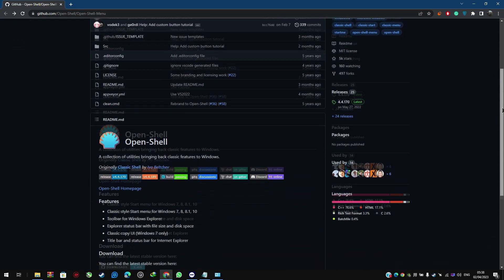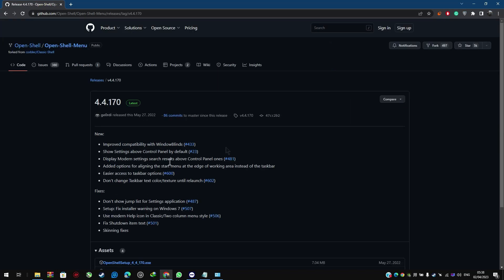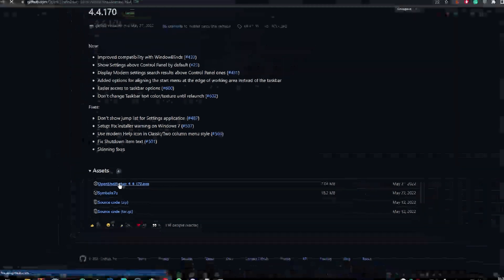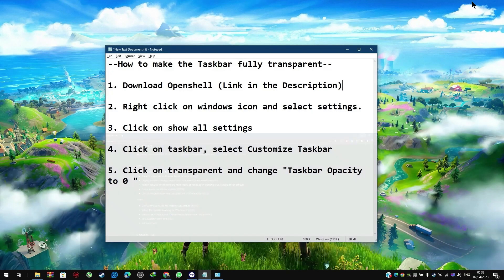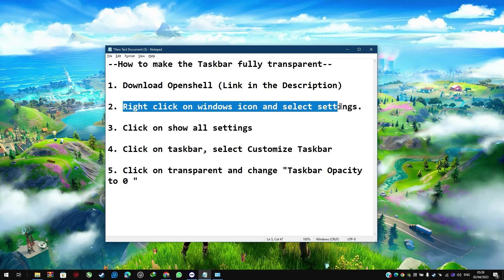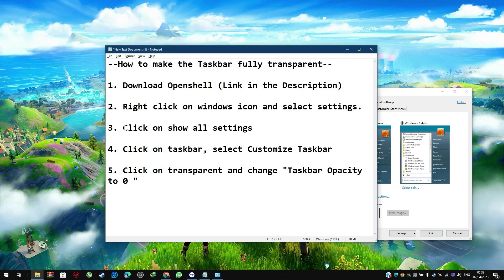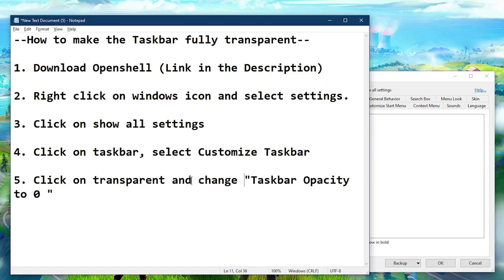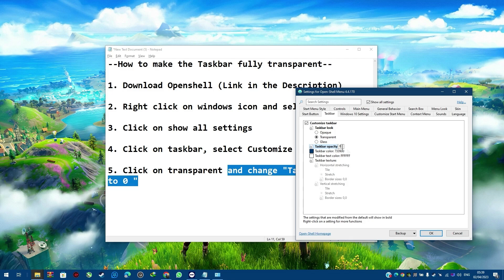How To Make The Taskbar Transparent On A Windows PC! Works on Windows 7/10/11!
This video covers how to make the taskbar on a windows pc transparent and this method works on windows 7, windows 10, and windows 11. The transparency of the windows taskbar can help blend it in with the desktop background, creating a seamless and cohesive look. Additionally, some users find the transparent taskbar to be less intrusive and distracting than an opaque one, as it allows them to see more of their desktop without having to hide or minimize windows.

Overall, the transparency of the Windows taskbar is meant to enhance the user experience and provide more options for personalization and customization. ________________________________________